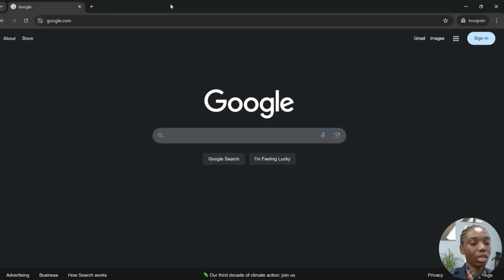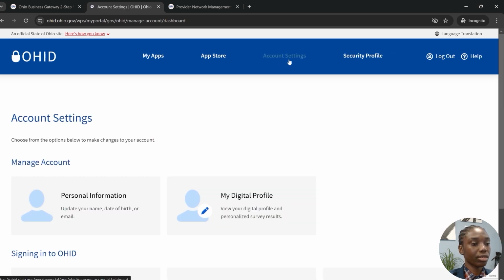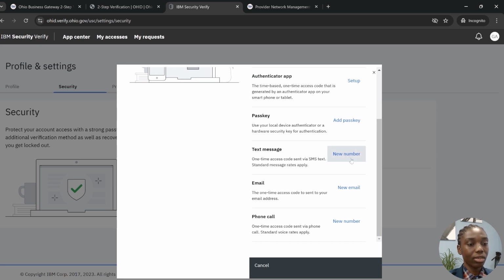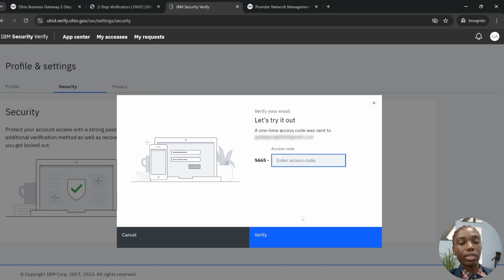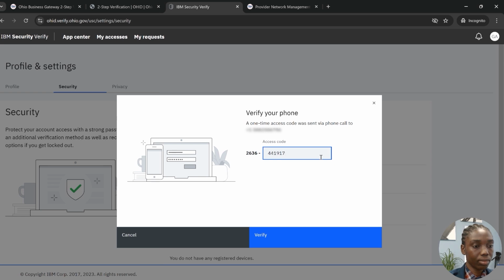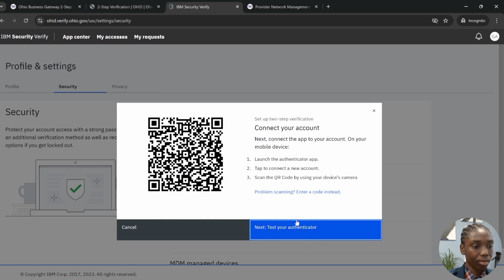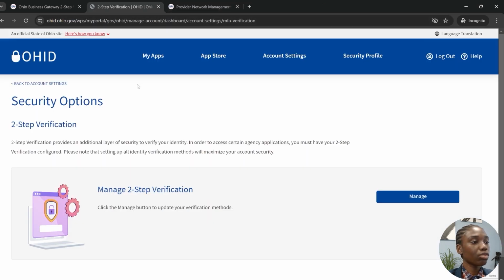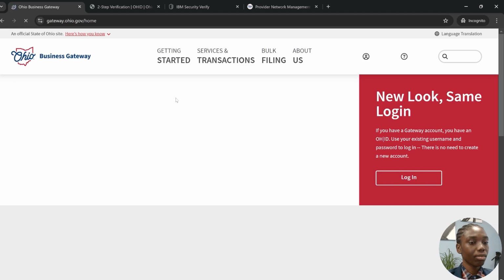Ohio Business Gateway OHID 2 Step Verification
🔒 Step-by-Step Guide to Setting Up 2-Step Verification 🔒

Starting December 2nd, 2024, Ohio Business Gateway will require all user to verify their OHID log in with 2-Step Verification. We created this video to provide a walkthrough for people to follow along. Protect your business and client data with 2-step verification! In this video, we provide an easy-to-follow walkthrough on setting up 2-step verification for added security. Whether you're a business owner, accountant, CPA, lawyer, or bookkeeper, safeguarding sensitive information on the Gateway is a top priority.

📌 What You'll Learn:

Why 2-step verification is essential for your Ohio business.
How to set up 2-step verification step by step.
Setting up Email Verification.
Setting up Text Message Verification.
Setting up Phone Call Verification.
Setting up Authenticator App Verification (DUO App)

Don’t leave your accounts vulnerable to cyber threats. Watch this guide and take the necessary steps to secure your digital presence today!